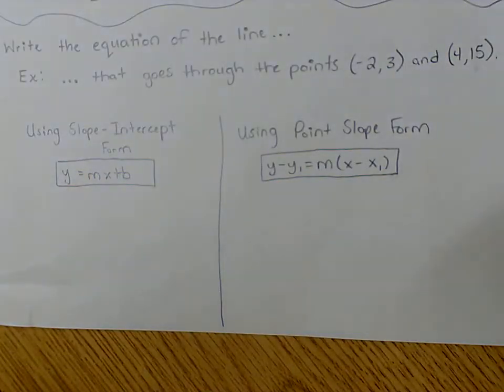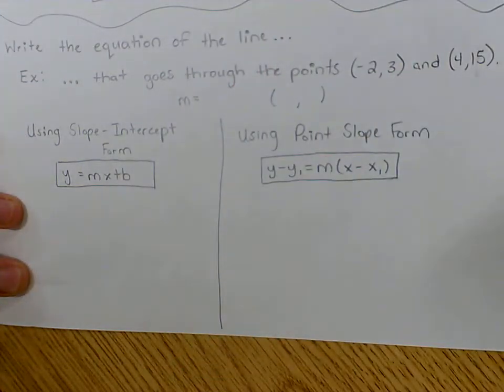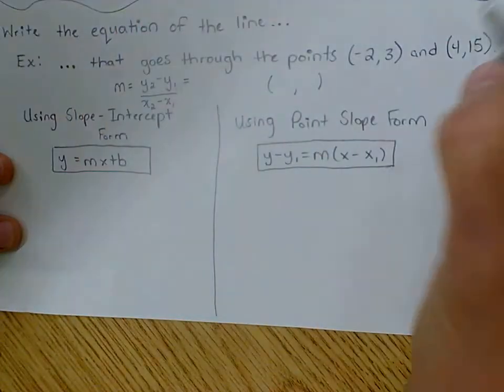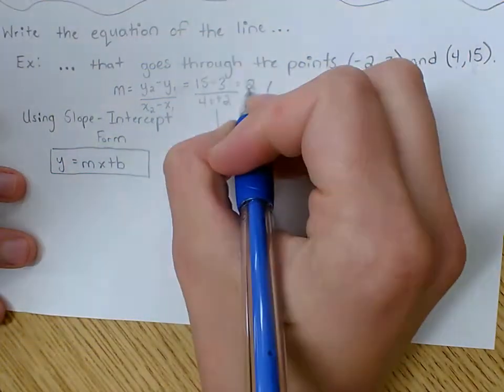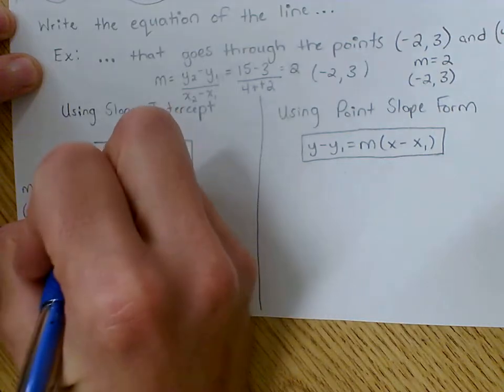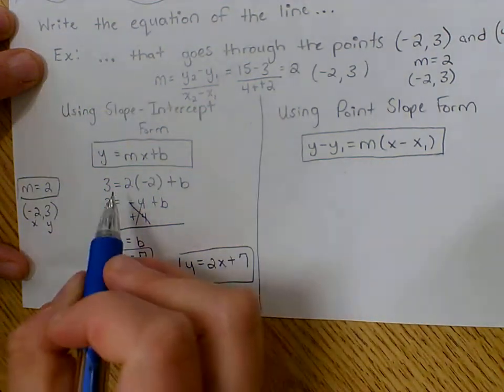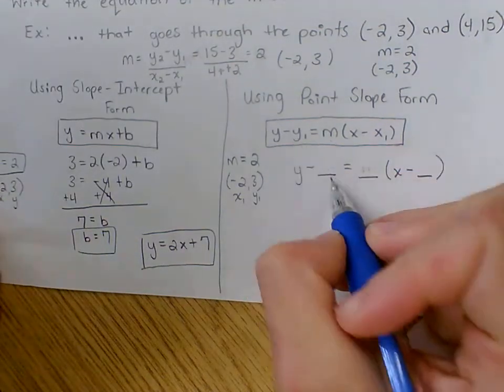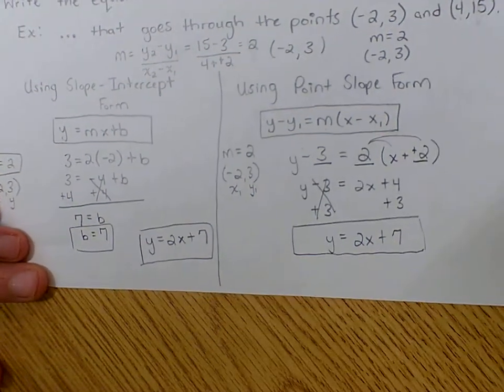Writing Equations of Lines given Two Points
How to write the equation of a line given two points.
Write the equation using Slope Intercept Form and Point Slope Form.